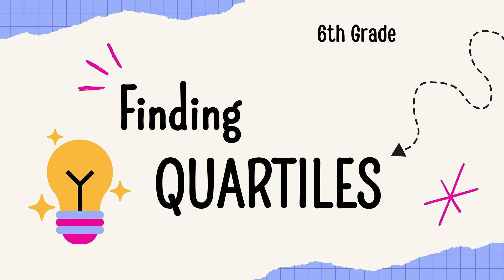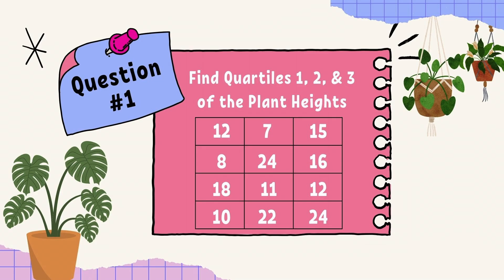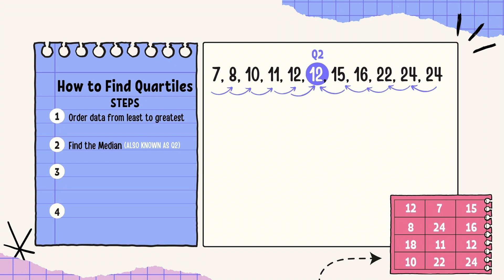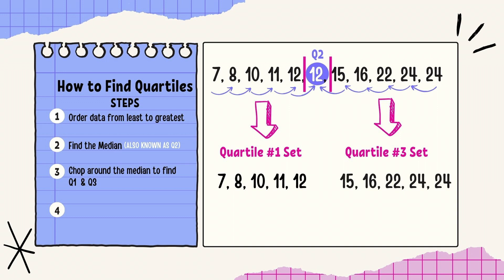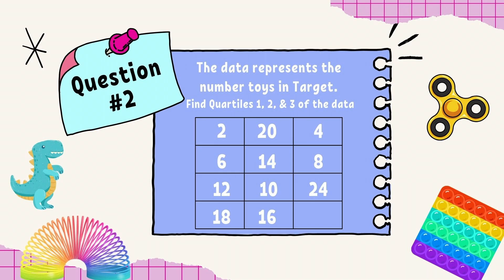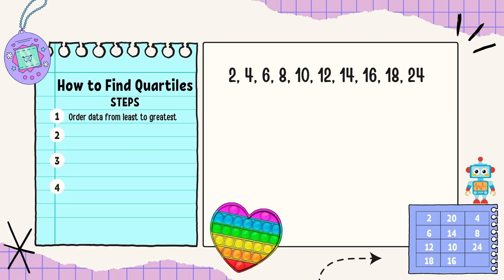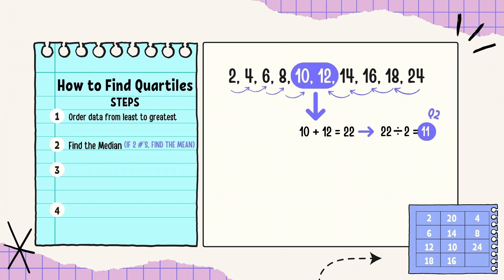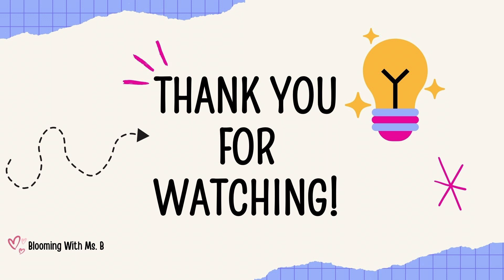MEASURES OF VARIATION | FINDING QUARTILES | 6TH GRADE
Hi Friends,
Today we are going over a 6th grade standard, how to find Quartiles 1,2, & 3 in a data set.

Prior Knowledge: How to find the median of a data set.
Next video will be about Graphing Quartiles on a Box Plot.